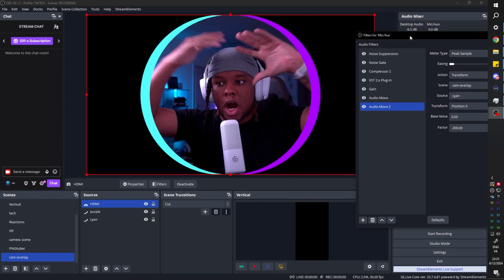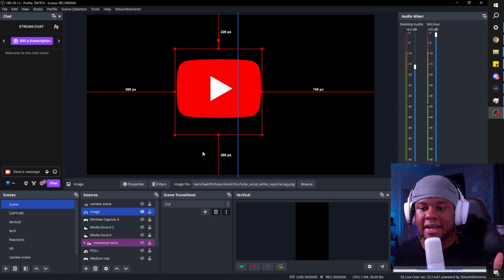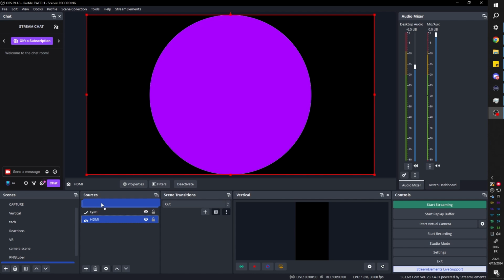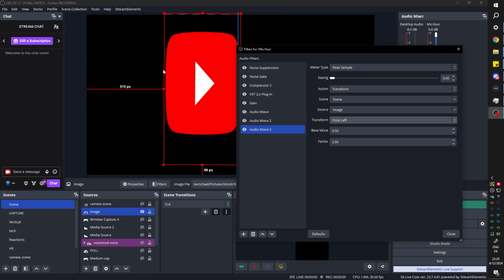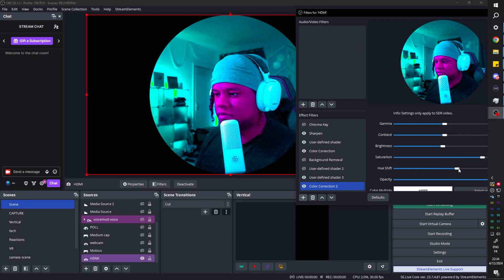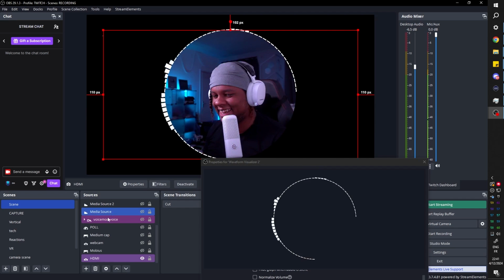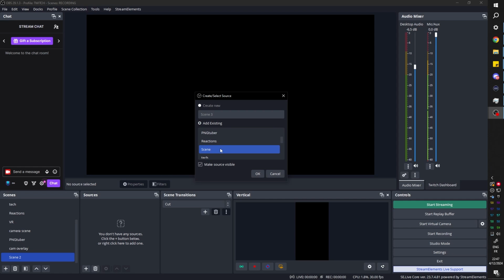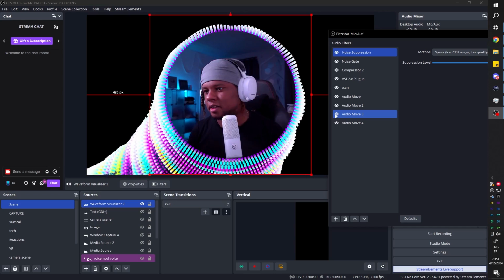OBS Studio: Everything Reacts to Audio! Guide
Exploring many ways to get every source to react to audio in OBS studio! Check out the overlay scene builder on OWN3D PRO (ad) Customize your Stream with OWN3D

TIMESTAMPS:
00:00 Intro
00:19 Own3dPRO ad spot
01:46 Older Audio reaction projects
02:44 Move Plugin's Audio move
06:35 Audio Scale, crop, settings
09:47 Audio activates filter
11:28 Spectrum Visualizer
15:02 Extra effects